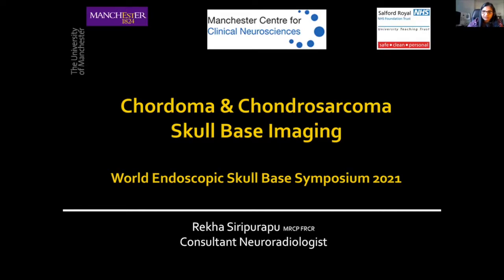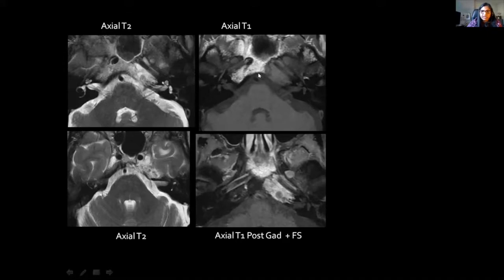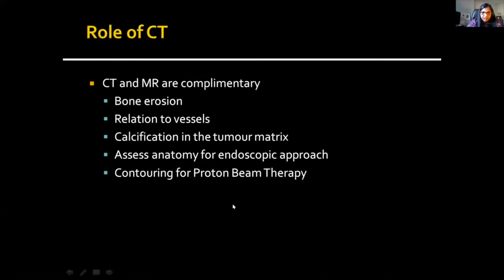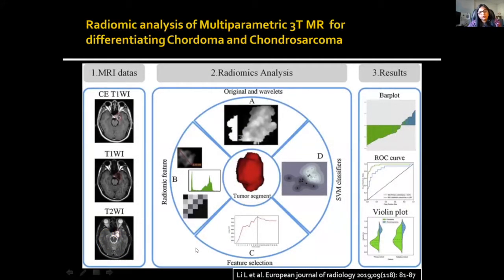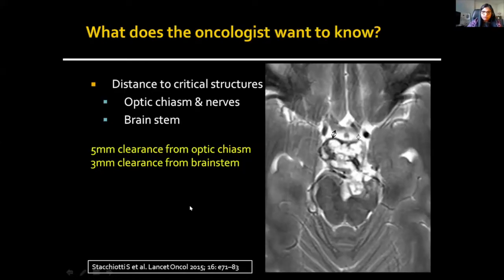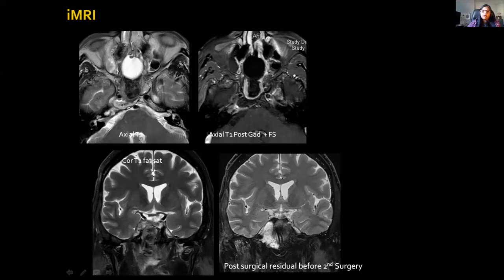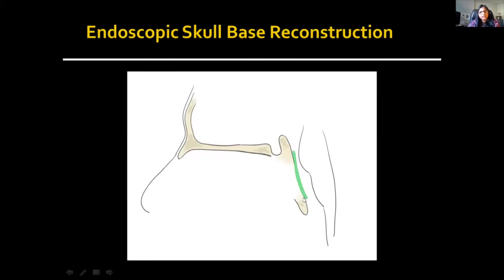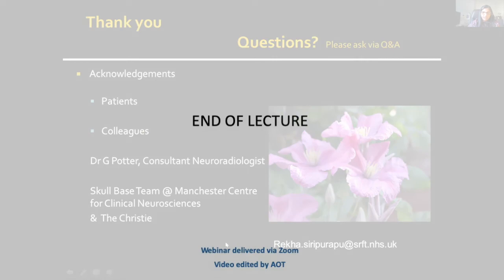WSBS 2021 | Chordoma & Chondrosarcoma | Skull base Imaging | Part 3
World Skull Base Symposium 2021 | Chordoma & Chondrosarcoma | Skull base Imaging | Part 3

By Rekha Siripurapu, Consultant Neuro-radiologist, Salford Royal NHS TrustThe University Manchester

World Skull Base Symposium 2021
11th February 2021

00:22 - The Manchester MR skull base imaging protocol
01:44 - Axial MR T1/T2 weighted imaging examples
04:17 - The role of CT
04:47 - Differentiating Chordoma and Chondrosarcoma with e.g. DWI
07:06 - Pre-operative imaging - surgical and oncological features
09:09 - What the neuroradiologist and surgeon want to know
11:41 - Post-operative imaging
12:33 - Endoscopic skull base reconstruction imaging appearances